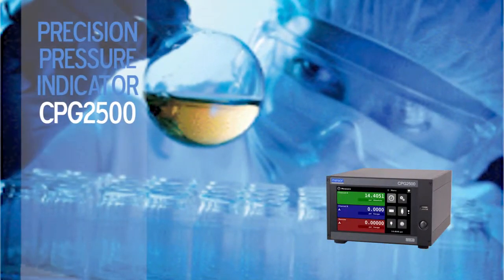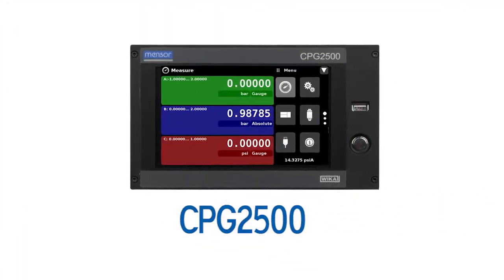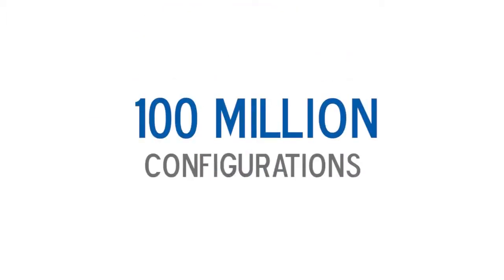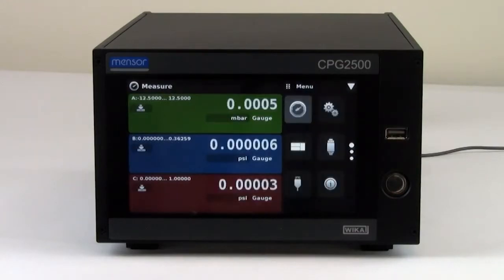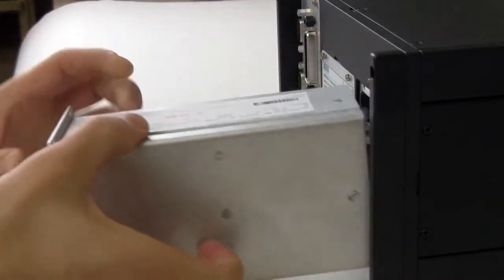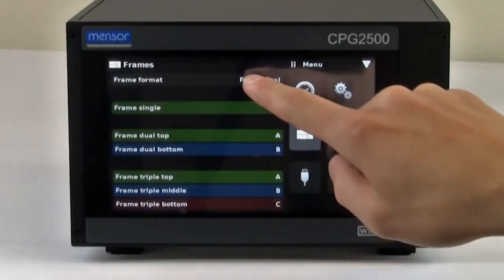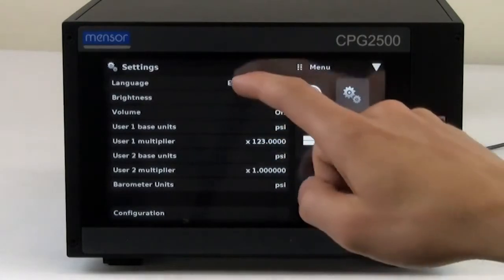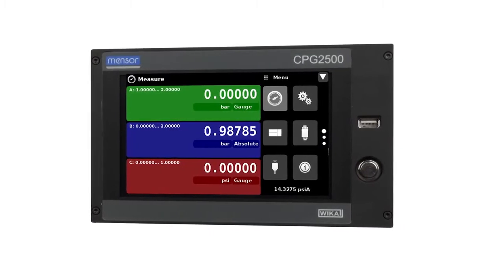CPG2500 Precision Pressure Indicator